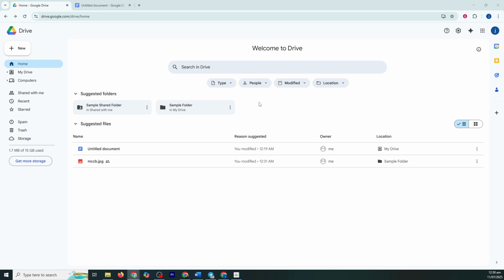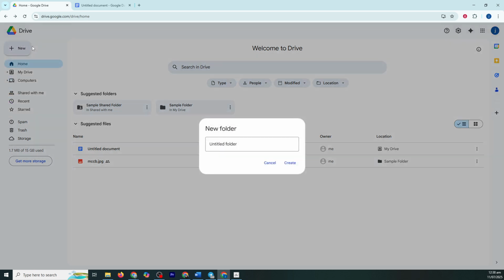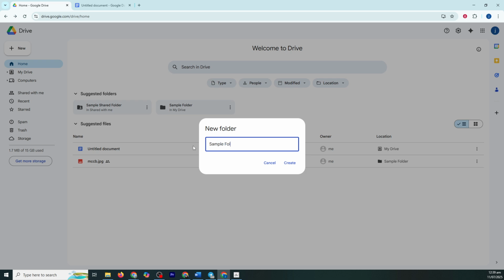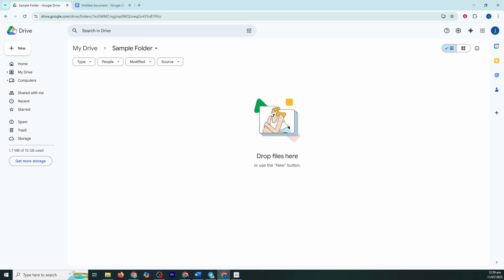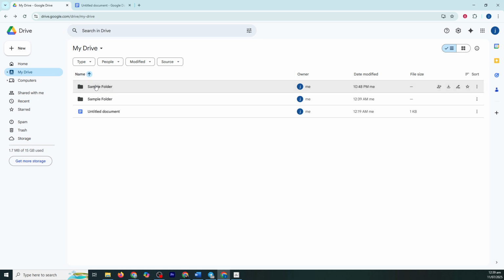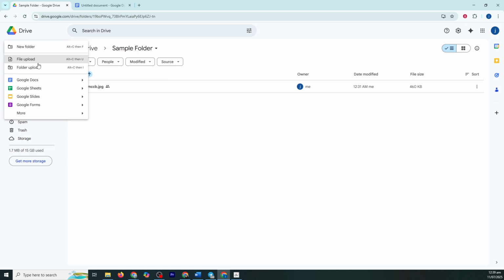How to Create a Folder and Upload Files in Google Drive [2026 Guide]